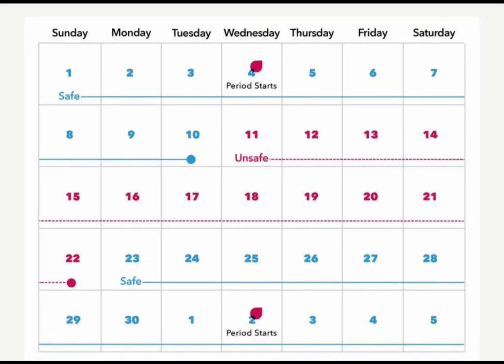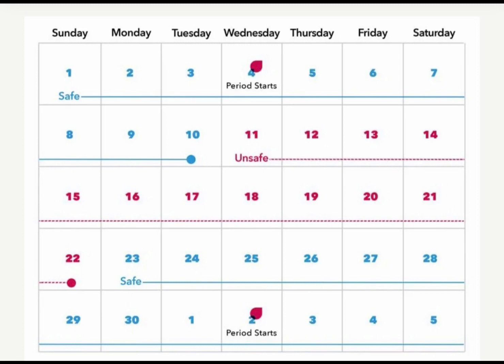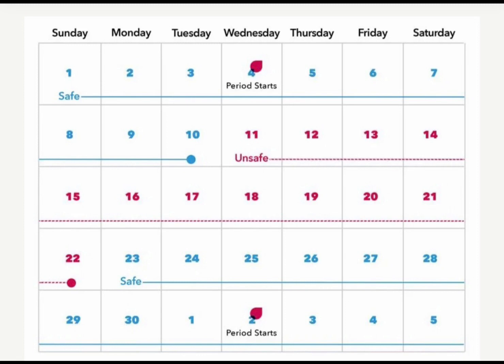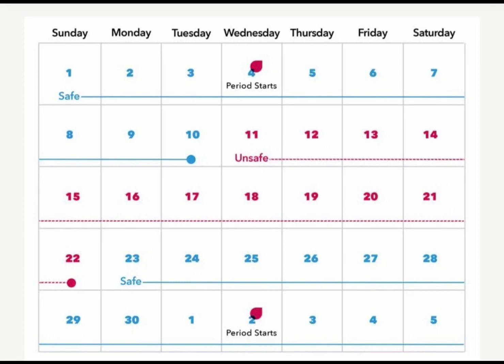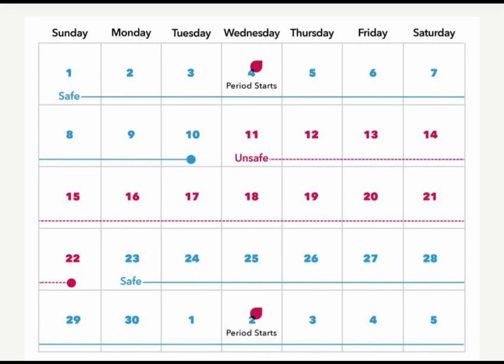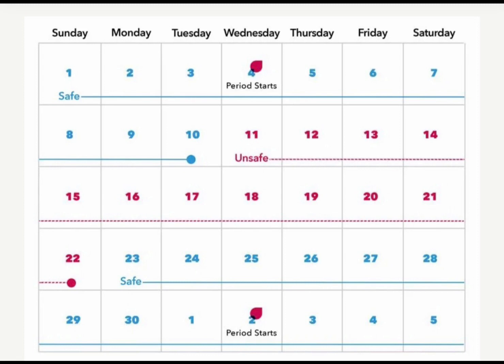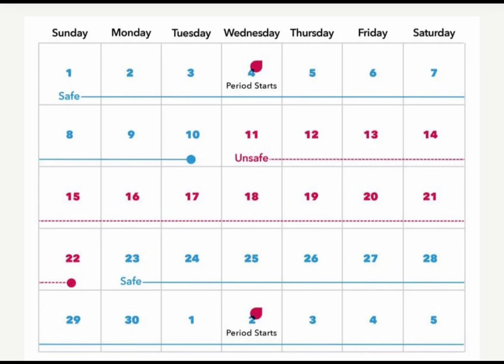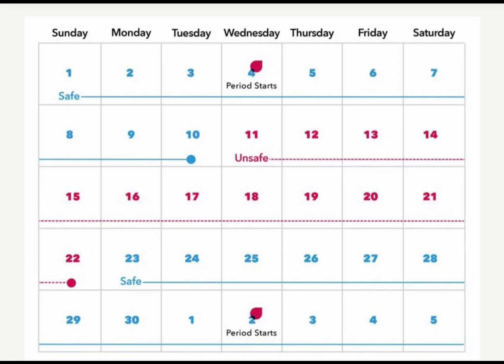HOW TO CALCULATE YOUR SAFE PERIOD/KNOW YOUR UNFERTILE PERIOD+YOUR FERTILE PERIOD/USE CALENDER METHOD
Click to watch nurses anthem 👆

Top best 20 research topics for nursing students 👆

5 things you need to know before going to nursing school👆

How to pass your PTS Exam in nursing School👆

How PTS Exam is being set in nursing school + List of courses to expect 👆

Vagina discharge colours explained 👆

Unbox with me my 26cm ring light + 10 inches tripod stand 👆

Nurses uniform over the decade 👆

Sickle cell disease explained 👆

Hernia Disease Explained 👆

Peptic Ulcer Disease Explained 👆

HIRSCHSPRUNG Disease Explained 👆

10 Health benefits of having regular sex 👆

5 signs you are ovulating 👆

Sperm Leaking From the vagina after Sex👆

No WATERMARKS,Edit your YouTube videos for free with this app👆

EN CAUL BIRTH